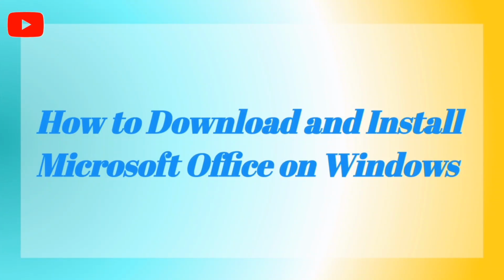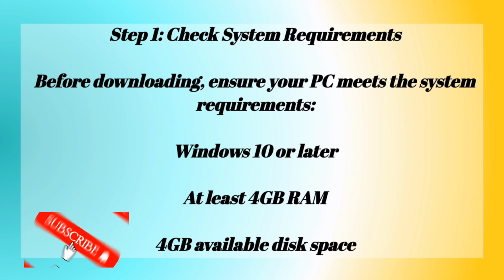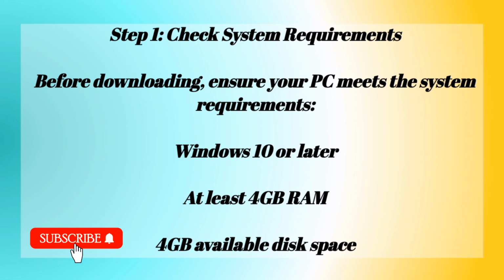How to download and install microsoft office 365 on laptop for free|How to activate microsoft office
How to download and install microsoft office 365 on laptop for free | How to download and install microsoft office 2019 for free

Advance Searching

How to download and install microsoft office 365 on laptop for free step by step
microsoft office download and install,
‎microsoft office download and install free,
‎download and install office 2021 from microsoft free,
‎download and install office 2024 from microsoft free,
‎how to download and install microsoft office 2019 for free,
‎how to download and install microsoft office 2021 (genuine),
‎download install and activate microsoft office 2024,
‎ms office 2019 professional plus download install and activate,
‎ms office 2019 professional plus download install and activate free,
‎download install and activate microsoft office 2021 pro plus,
‎microsoft office 2024 download and install step by step,
‎ms office installation download crack,
‎how to download and install a microsoft office collection,
‎microsoft office 365 free - download and install full crack,
‎how to download and install microsoft office crack